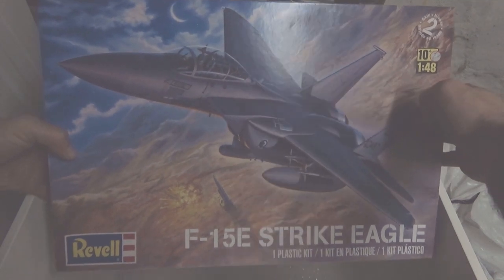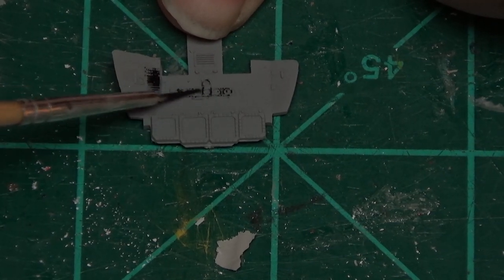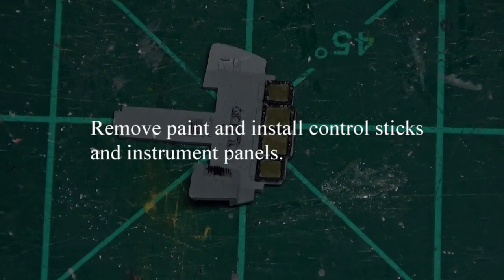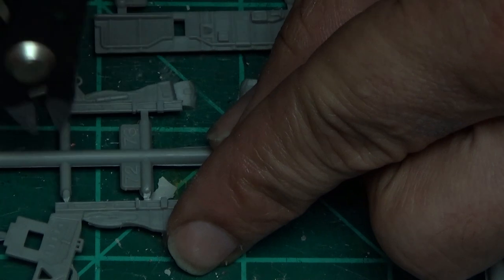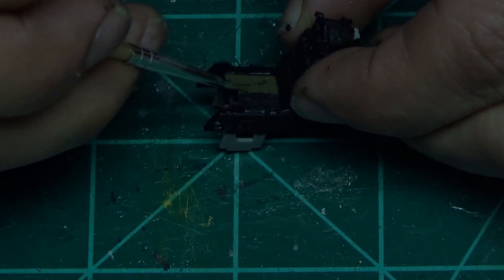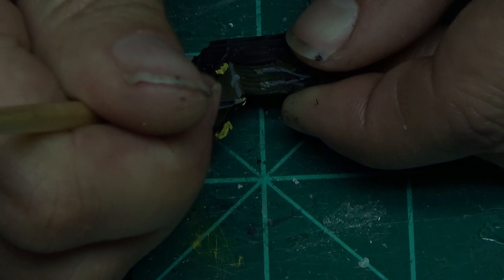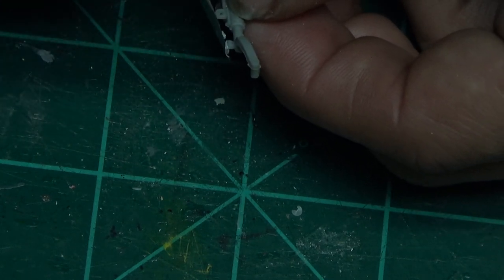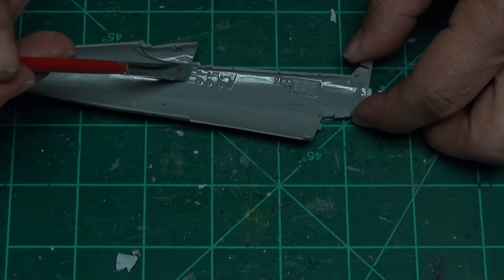Revell F-15E Strike Eagle 1/48 Scale Cockpit Part I.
Parts are washed and the cockpit and seats are put together and painted.